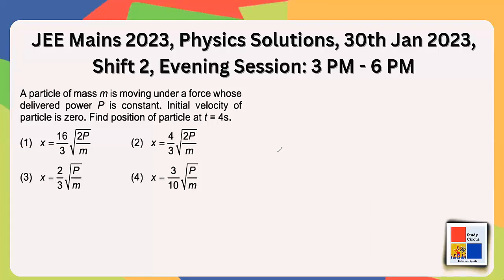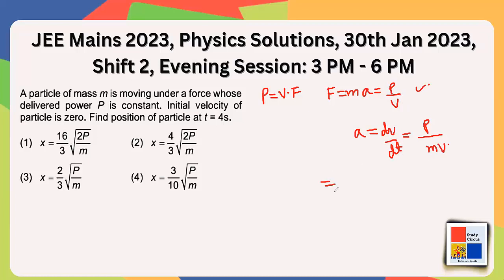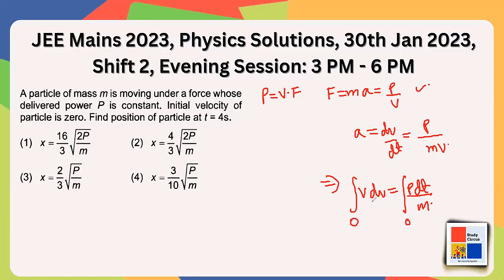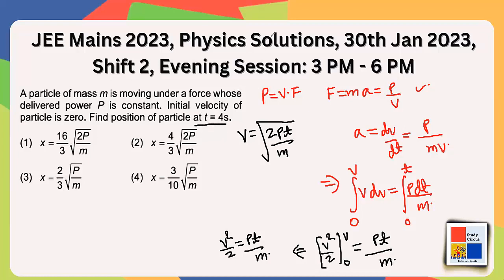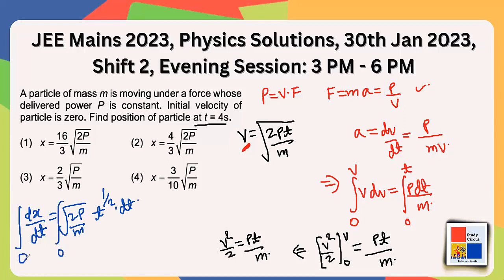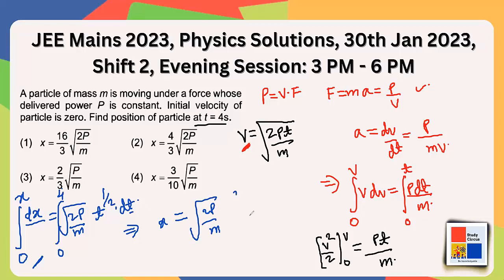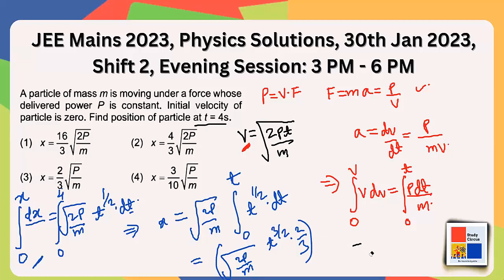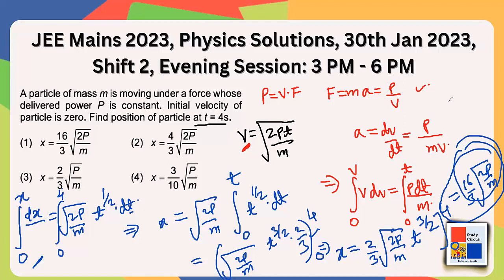JEE Mains 2023, Physics Solutions, 30th Jan 2023, Shift 2, Evening Session: 3 PM - 6 PM, Q11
A particle of mass m is moving under a force whose delivered power P is constant. Initial velocity of particle is zero. Find position of particle at t = 4s.

(1) x = (16/3 ) √(2P/m)             (2) x = (4/3) √(2P/m)
(3) x = (2/3) √(P/m)                  (4) x = (3/10) √(P/m)

Joint Entrance Examination January 2023, JEE Mains 2023, Physics Solutions, 30th Jan 2023, Shift 2, Evening Session: 3 PM - 6 PM, Question 11, Physics, Newton Laws of Motion